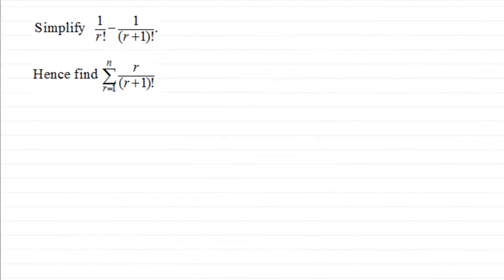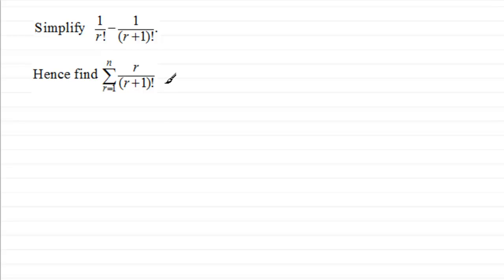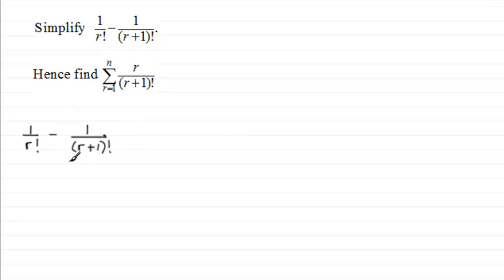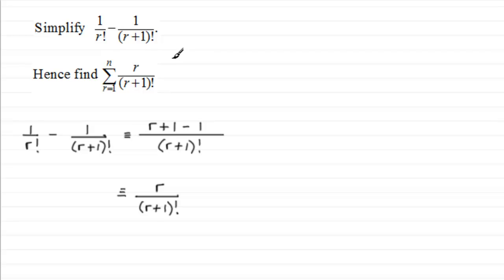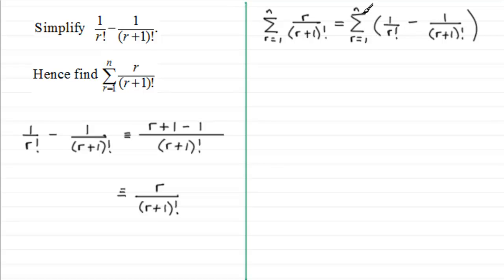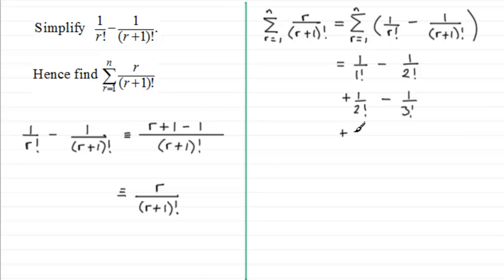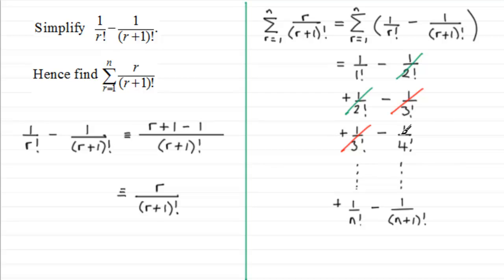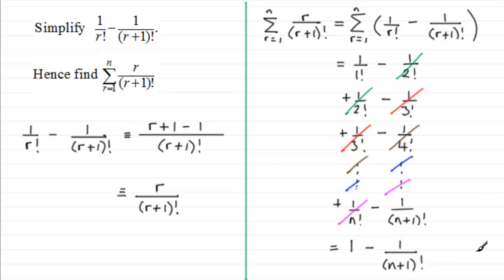Difference Method - factorial example : ExamSolutions Maths Tutorials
TWITTER and others on summing series